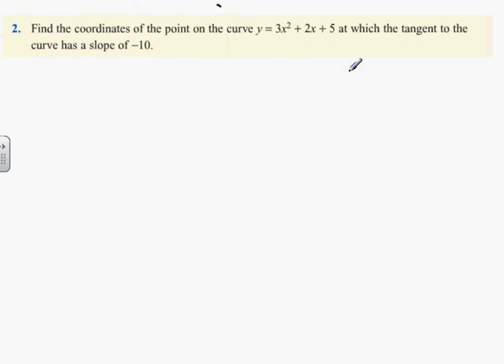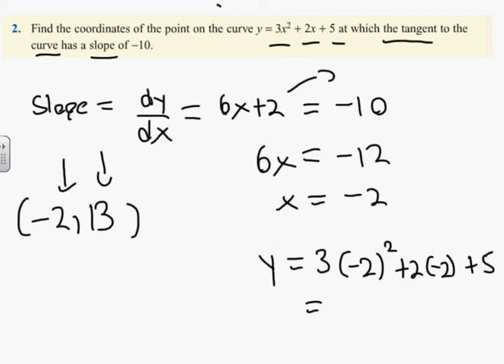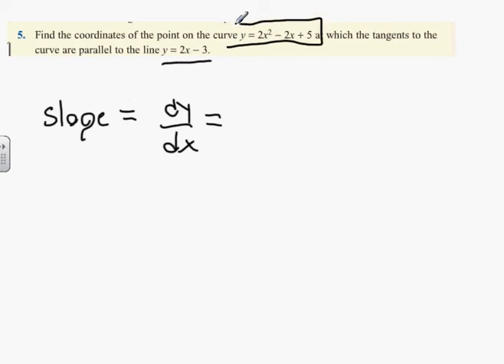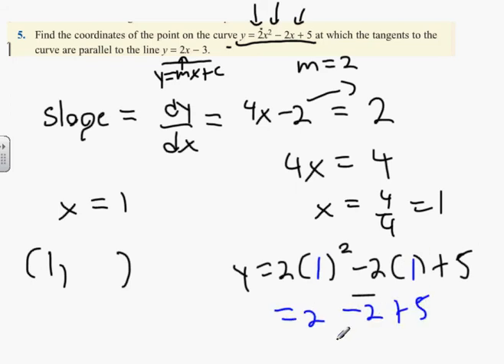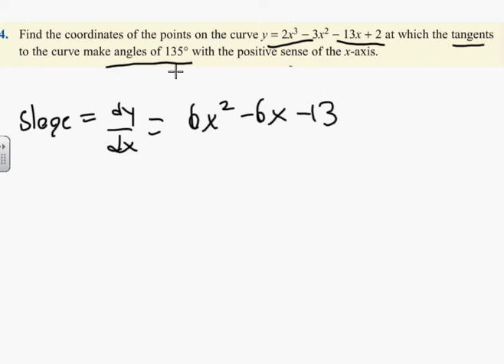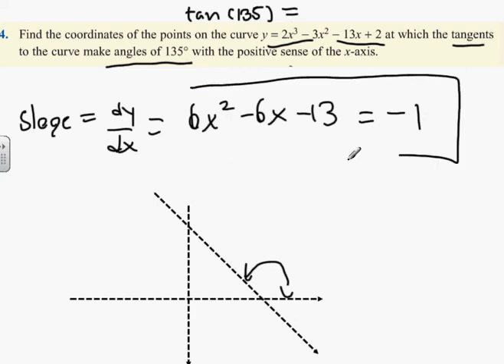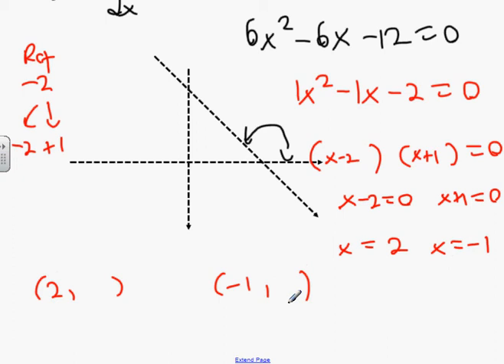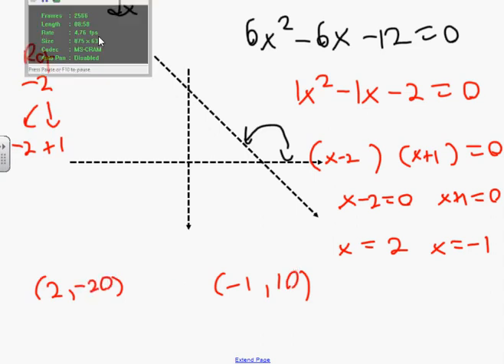5diffo 8 5 q2q4q5